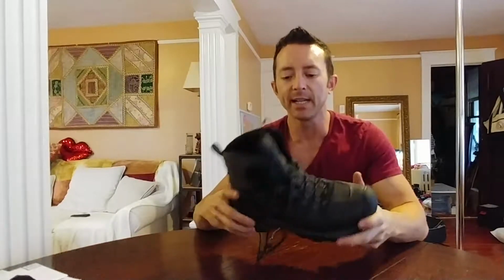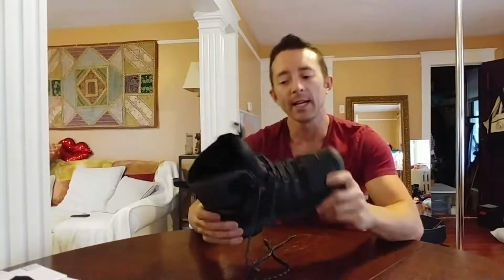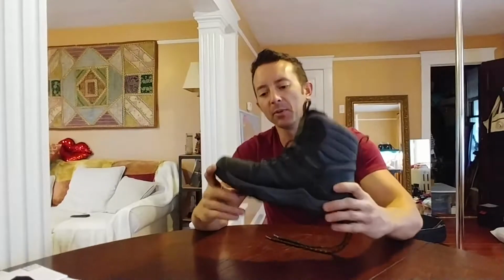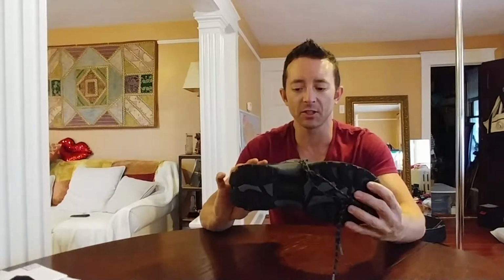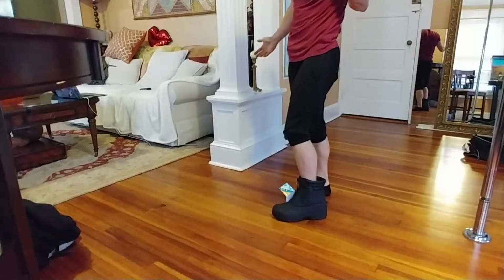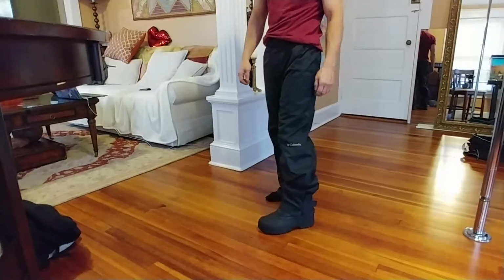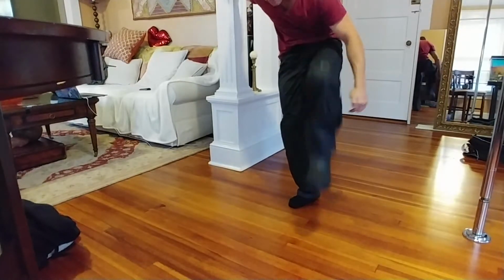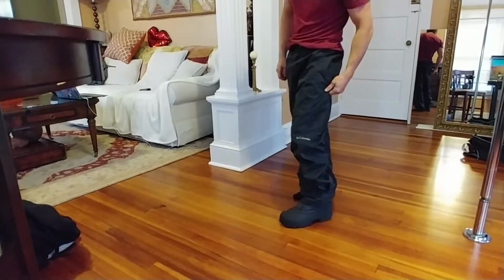Review: Dream Pairs Insulated Waterproof Boot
I bought a pair of waterproof winter boots for the rainy days while doing bike delivery in Manhattan. Last year I failed a few times braving the wet days on the bike. This year I will be bullet proof.

!st rain day proved to be great and my feet were mostly dry. Only a tiny bit of water got to my socks probably via the zipper... an easy fix with a piece or duct tape over the zip if you plan on being outside for extended periods of time... link below for boots:

Amazon Boots: